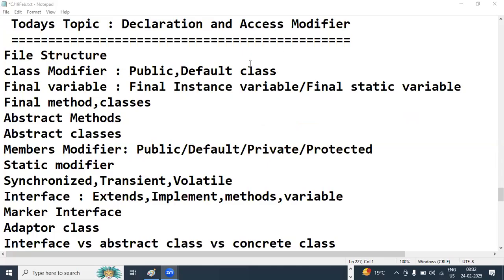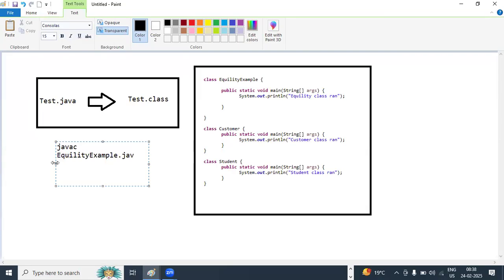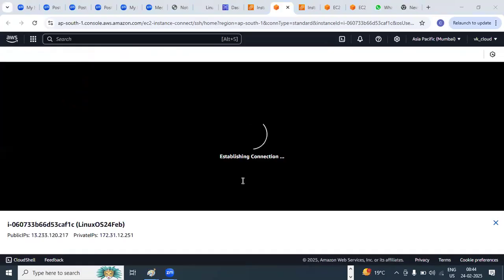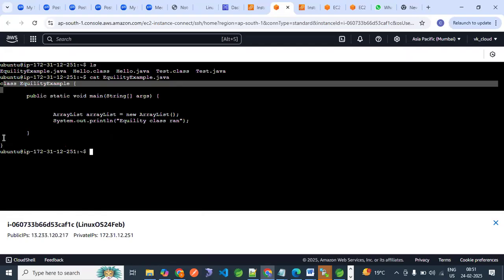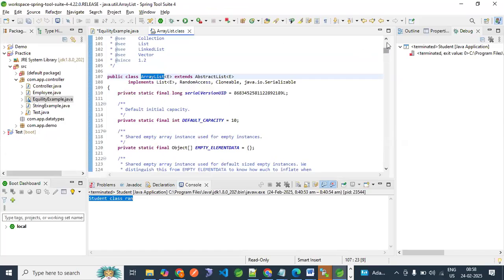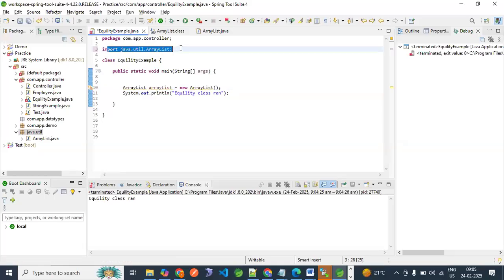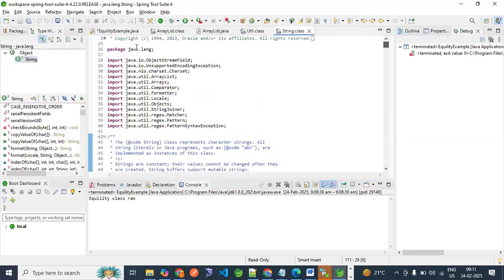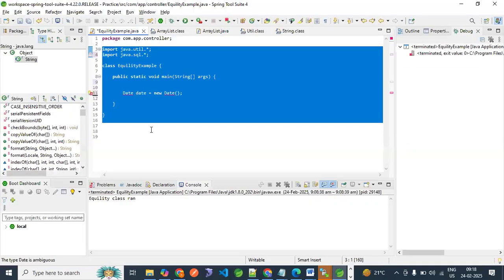Session 28 imports statements in Java